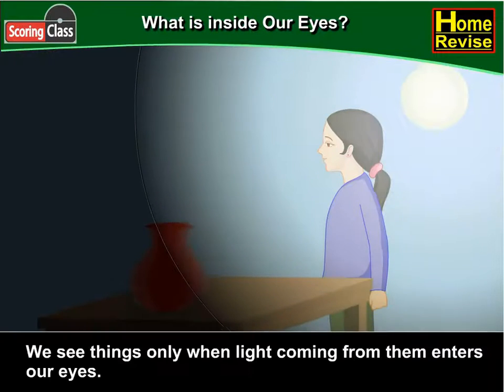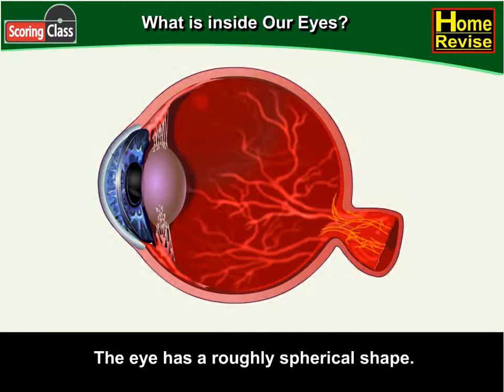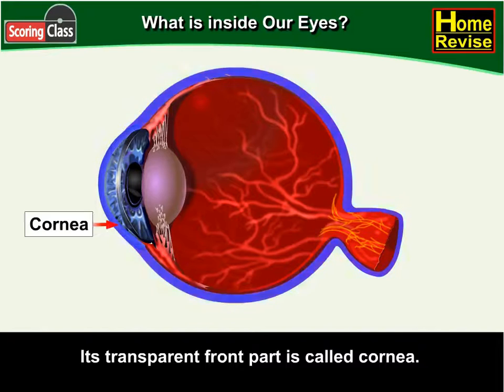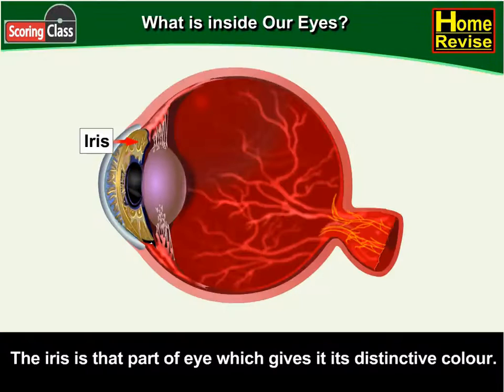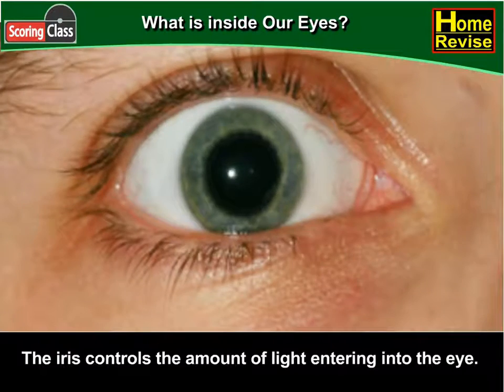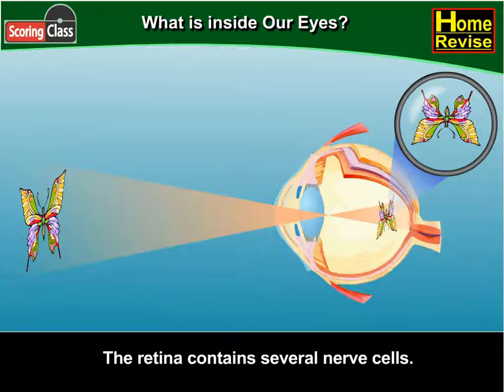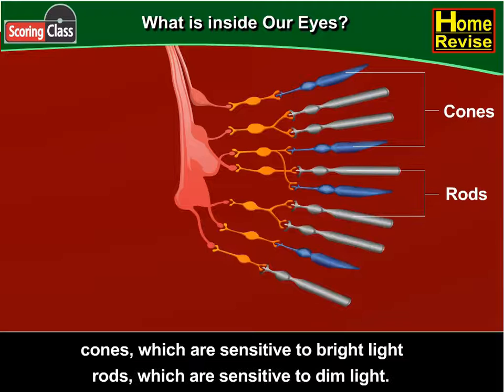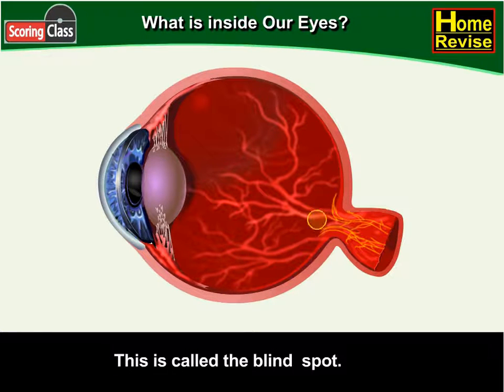Class 8 | What is inside Our Eyes? | NCERT | Science | CBSE Board | Home Revise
We see things only when light coming from them enters our eyes. Eye is one of our most important sense organs. It is, therefore, important to understand its structure and working. The eye has a roughly spherical shape. The outer coat of the eye is white. It is tough so that it can protect the interior of the eye from accidents. Its transparent front part is called cornea.